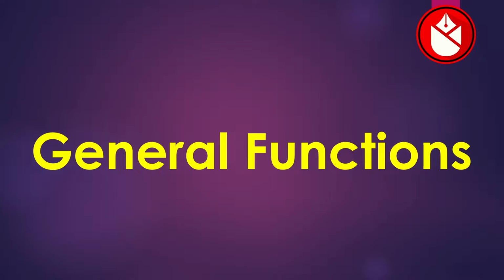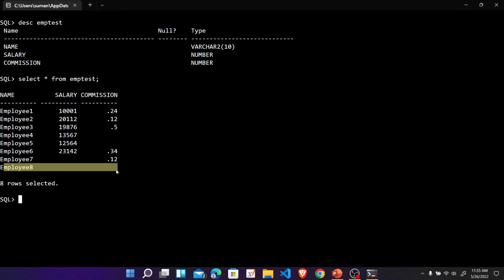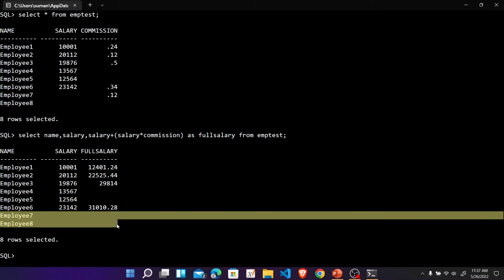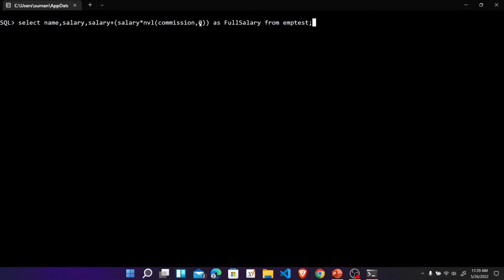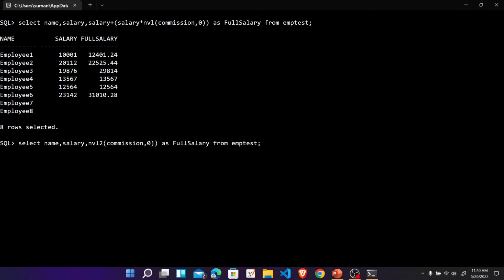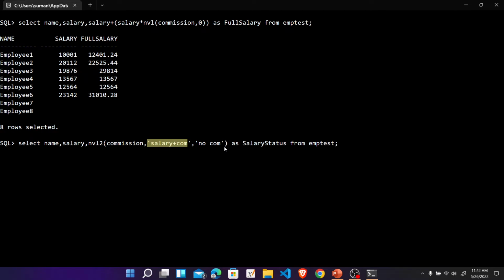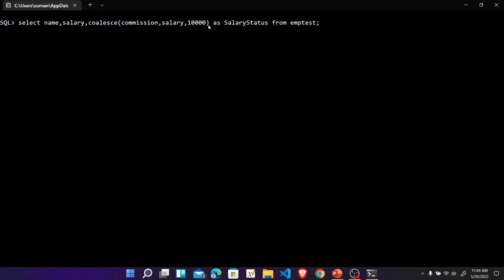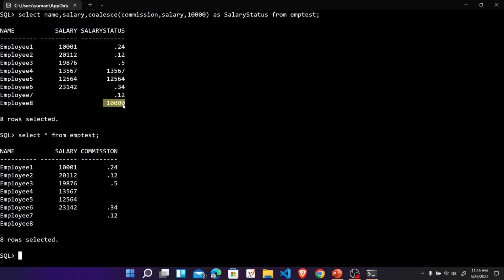35 | How to use GENERAL FUNCTION in ORACLE SQL | Oracle PL/SQL Programming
The general functions work with any data type and are mainly used to handle null values. The Oracle general functions are

The NVL function takes two arguments as its input. If the first argument is NULL, then it returns the second argument otherwise it returns the first argument.

SELECT NVL(10,2) FROM DUAL;
SELECT NVL(NULL,'Oracle') FROM DUAL;
SELECT NVL(NULL,NULL) FROM DUAL;

Oracle NVL2 Function

The syntax of NVL2 function is

NVL2(expr1,expr2,expr3)

The NVL2 function takes three arguments as its input. If the expr1 is NOT NULL, NVL2 function returns expr2. If expr1 is NULL, then NVL2 returns expr3.

SELECT NVL2('Ora','SID','TNS') FROM DUAL;
SELECT NVL2(NULL,'SID','TNS') FROM DUAL;

Oracle NULLIF Function

The Syntax of NULLIF function is

NULLIF(expr1, expr2)

The NULLIF function compares the two expressions and returns NULL if they are equal otherwise it returns the first expression.

SELECT NULLIF('Oracle','MYSQL') FROM DUAL;
SELECT NULLIF('MYSQL','MYSQL') FROM DUAL;

Oracle COALESCE Function

The Syntax of COALESCE function is

COALESCE(expr1,expr2,expr3,...)

The COALESCE function takes N number of arguments as its input and returns the first NON-NULL argument.

SELECT COALESCE('DB Backup','Oracle') FROM DUAL;
SELECT COALESCE(NULL,'MYSQL',NULL) FROM DUAL;

35 | How to use GENERAL FUNCTION in ORACLE SQL | Oracle PL/SQL Programming